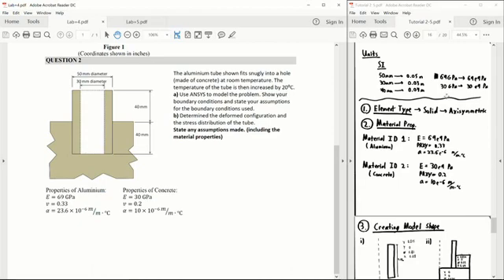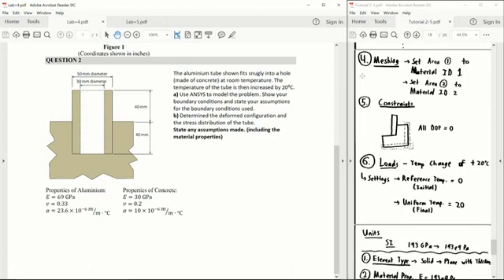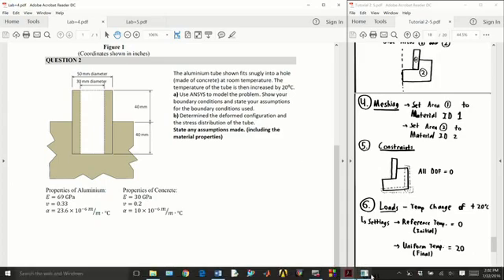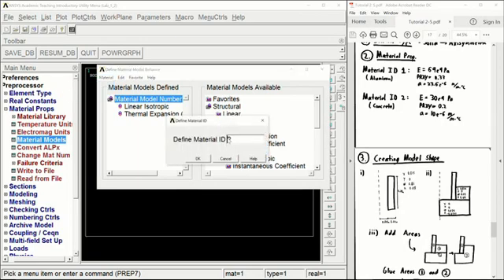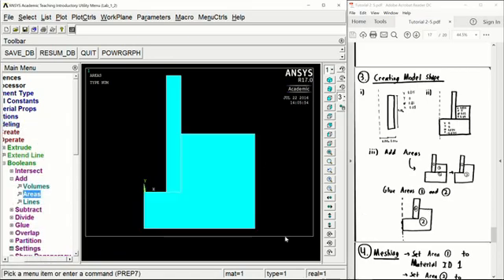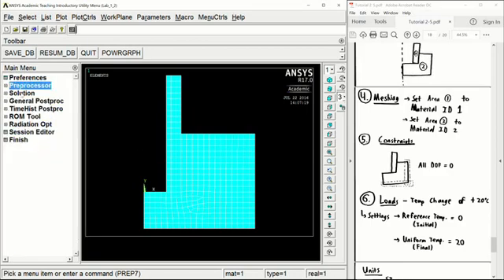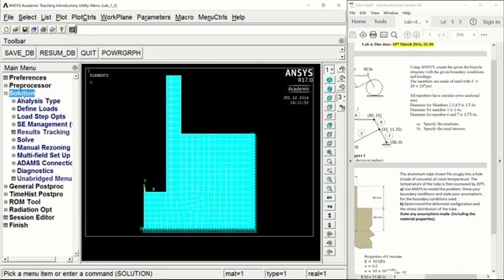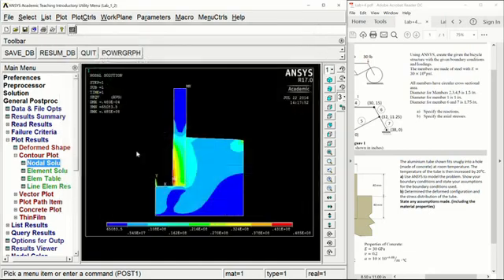4FA3 Lab4 2